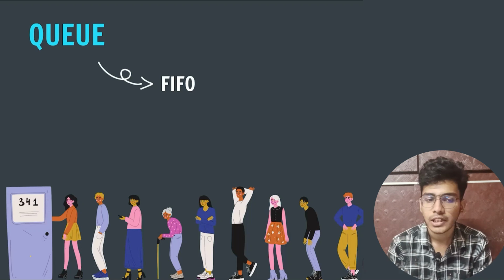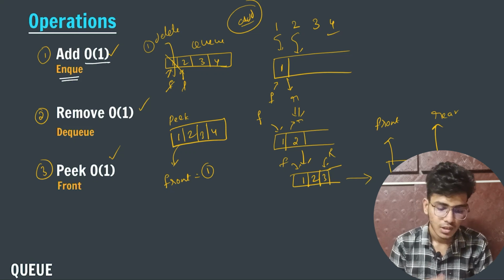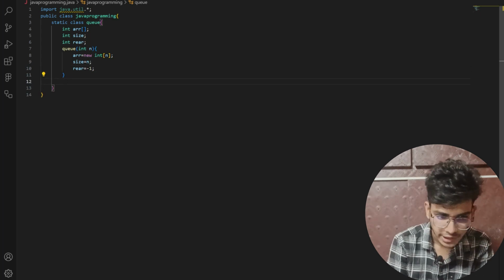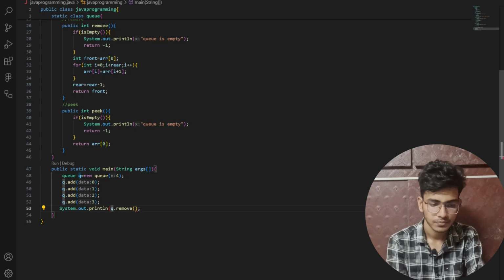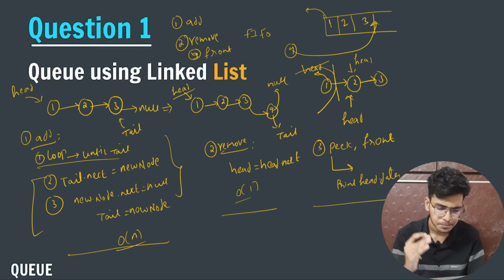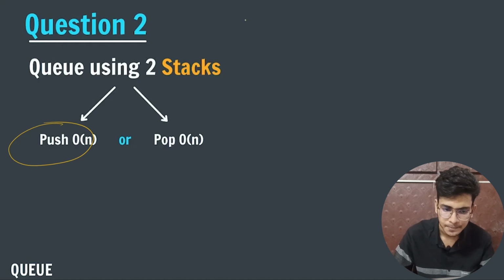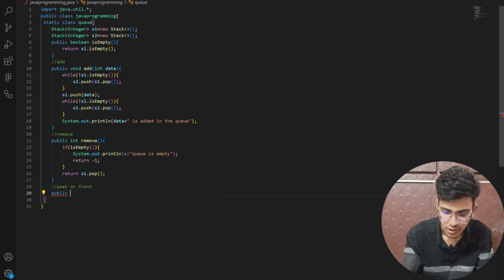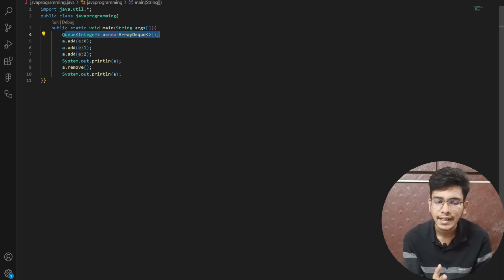Lecture 25: Queues (Part 1) | A Complete Programming Series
Chapters:
00:00:00 Introduction
00:03:51 Operations in Queues
00:07:30 Types of Implementations
00:08:50 Queue Implementation Using Arrays
00:20:43 Queue Implementation Using LinkedList
00:31:53 Queue Implementation Using 2 Stacks
00:41:29 Queue Using JCF